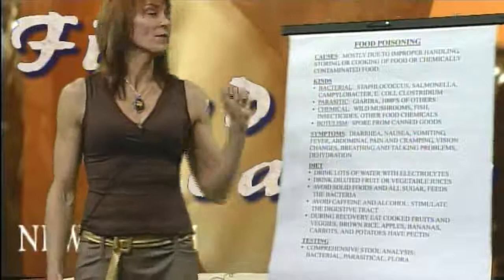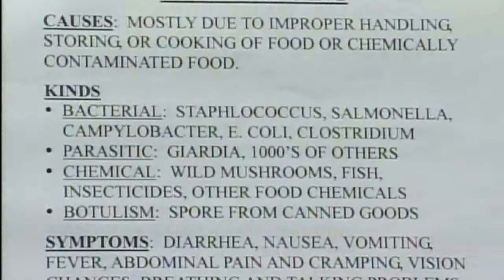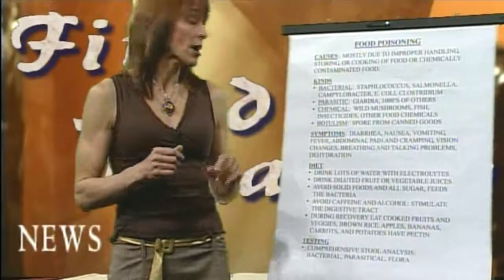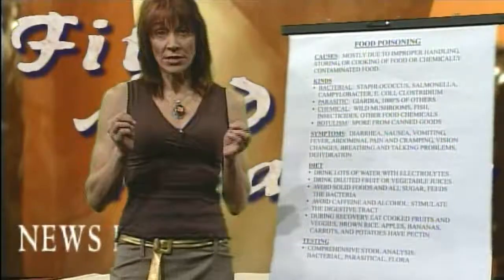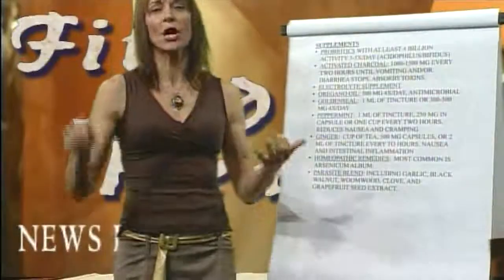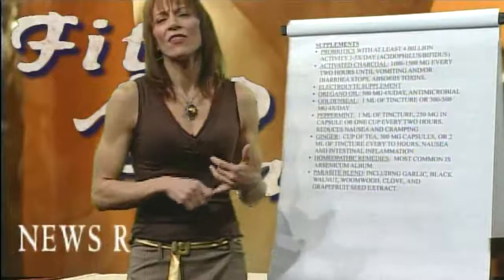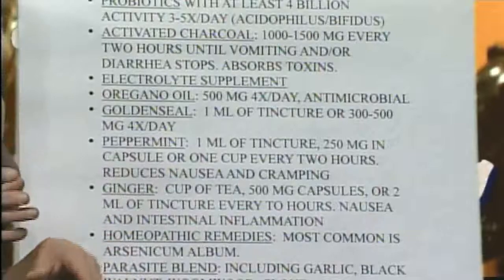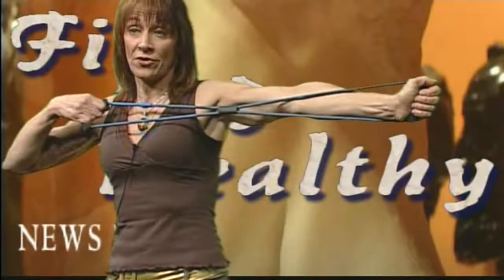Quick Snippet Health Series with Heike Turchiano: Simple band move for Arms